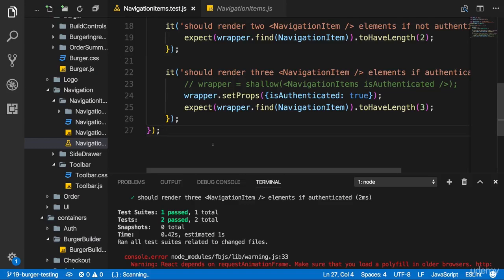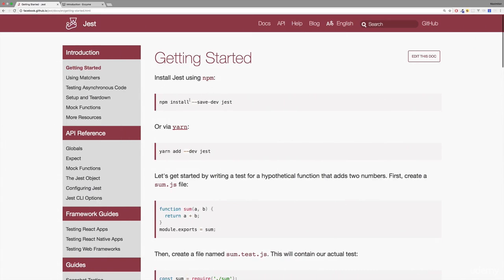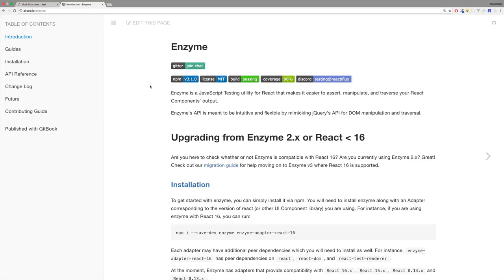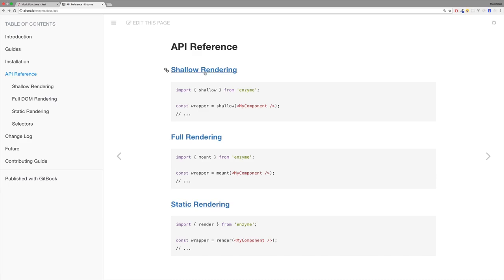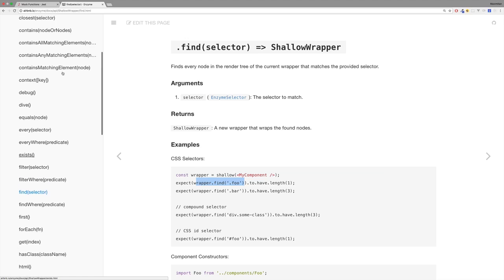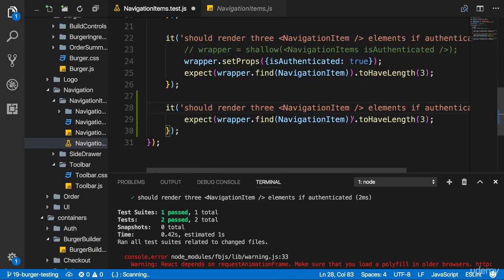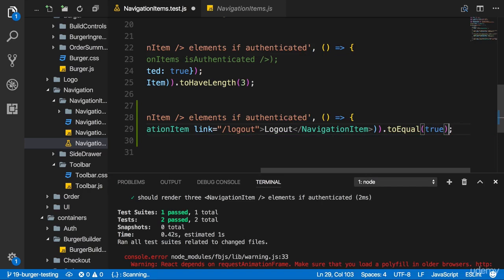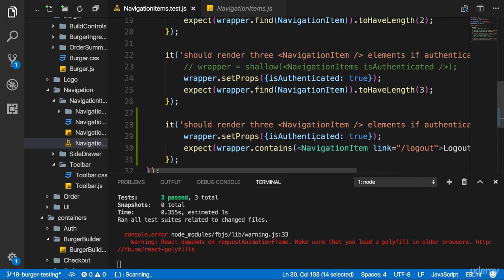338 Jest and Enzyme Documentations